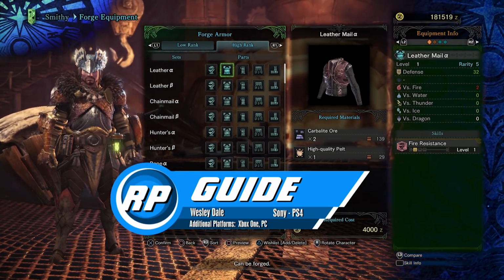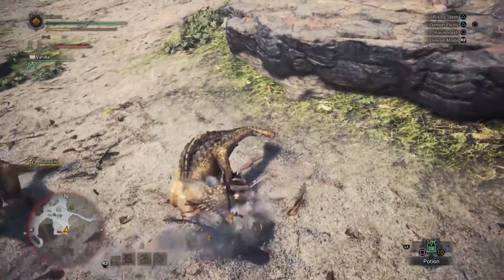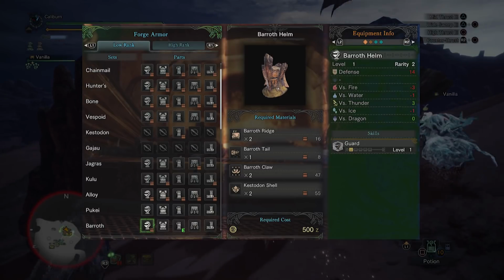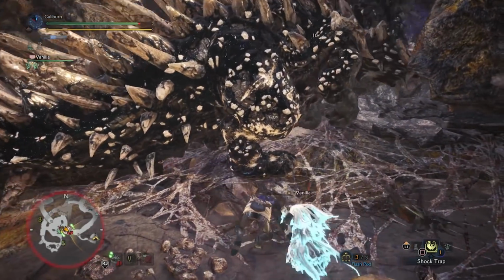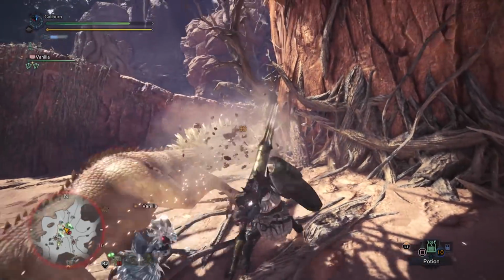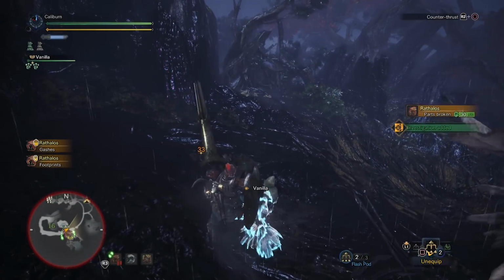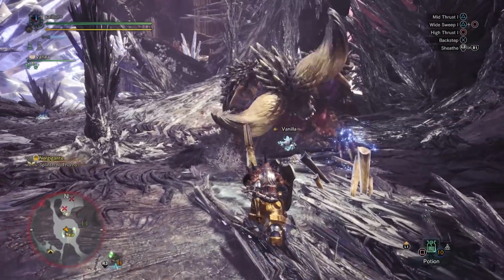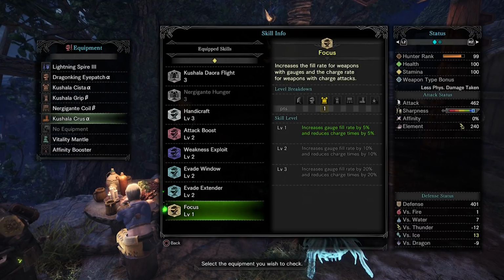Monster Hunter World - Lance Armor Progression Guide (Obsolete by patch 12.01)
You're pretty limited in your end game options until you get a Guard Up Decoration. You'll definitely want to also incorporate a Protective Polish decoration, and as much damage as possible, but that's basically the story of every weapon